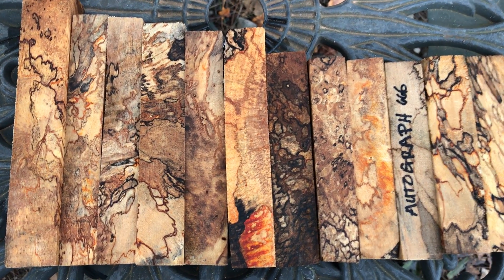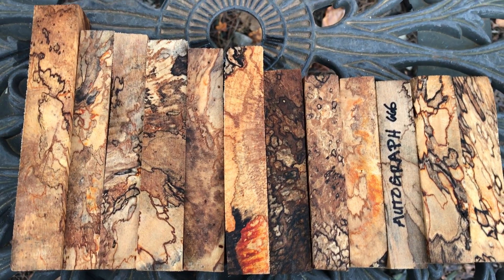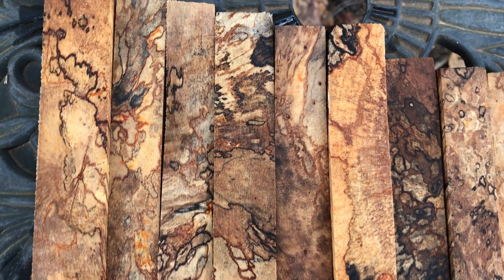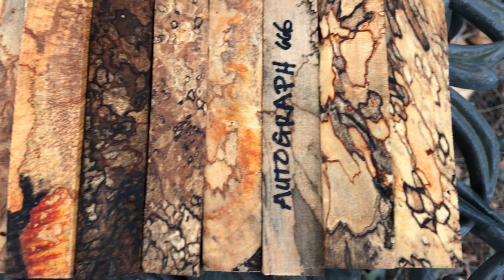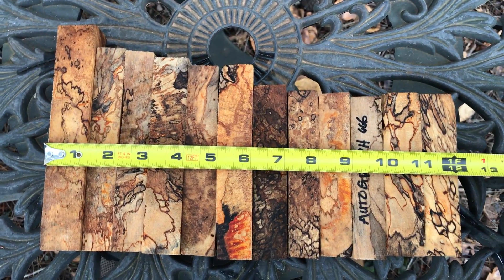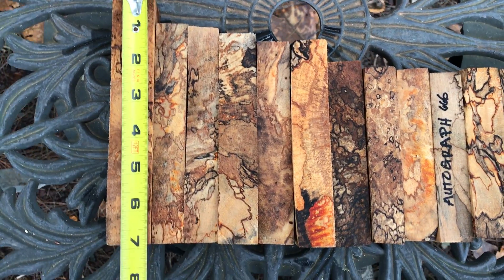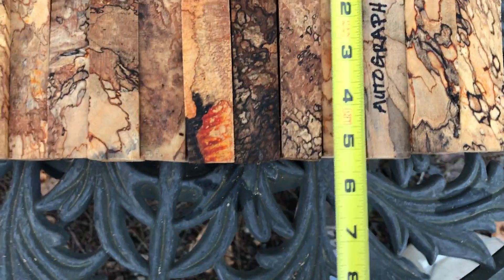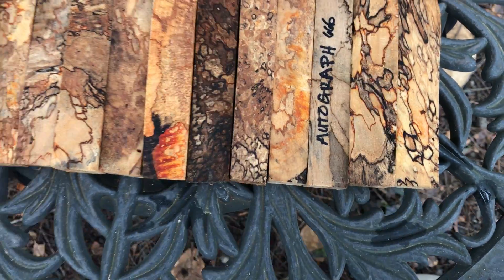Hawaiian SpaltedAutograph Pen Blanks joelinhawaii eBay Auction 666